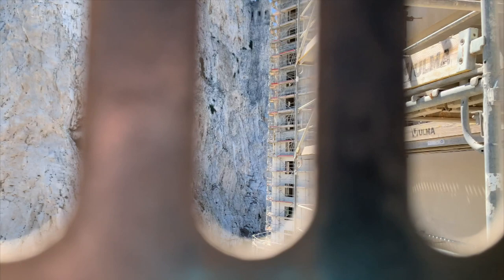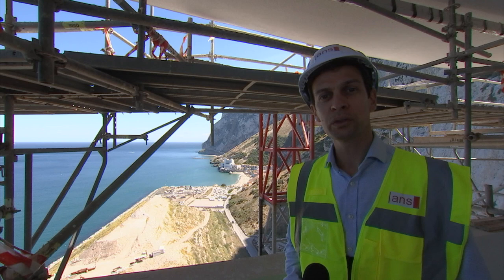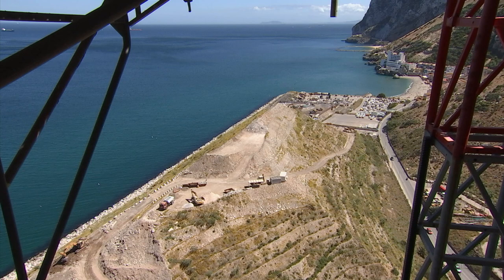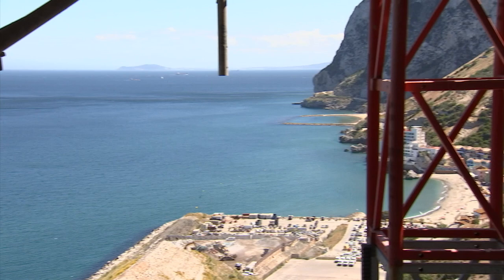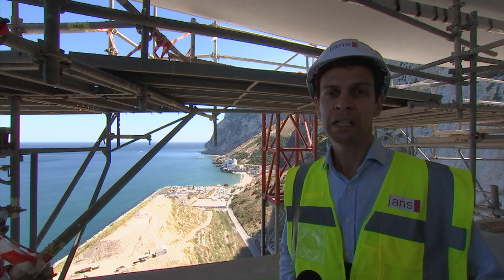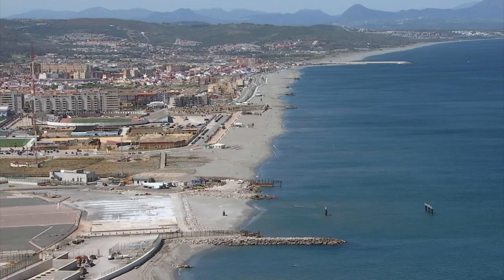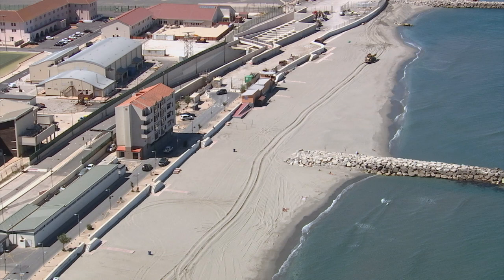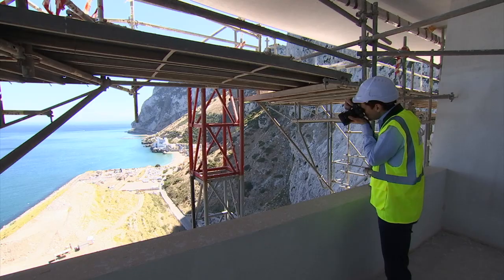Impressive views from Gibraltar's tallest building at Hassan Centenary Terraces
Following that topping out, the Chief Minister said the views from Hassan Centenary Terraces are really impressive.

GBC asked if we could visit and bring views from Gibraltar's tallest building to you, our viewers.

Government and the contractors obliged.

ANS are the project managers, the company’s Lionel Victor showed us around. He told GBC he is effectively the Government’s eyes and ears on site, liaising with the contractor Casais.

Our first stop was a typical three bedroom apartment, with an interior space of 97m2 and a 12m2 balcony. We were told high spec windows have been used to keep the wind and noise out.

We used a temporary lift being used during the construction phase. Once this project is complete, the lifts will be high speed, moving at 3m/s, in order to cope with the busiest times of the day.

With buildings this tall, the design and build need to take account of very high winds. It wasn’t a windy day on Tuesday when we visited, so we barely felt any wind at all up there. But, in the event of very high winds, there is something called a tuned sloshing dampener, designed to suppress the vibrations of the building.

The views were exciting for us to take in. They’ll be extra special for the families looking forward to making their homes there.

About 500 workers are on site pushing hard to hit those deadlines.